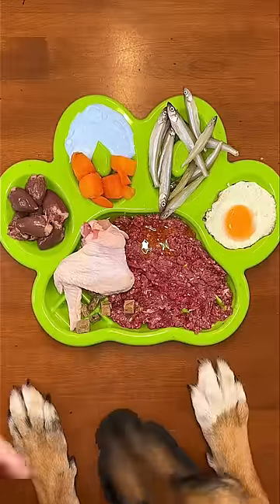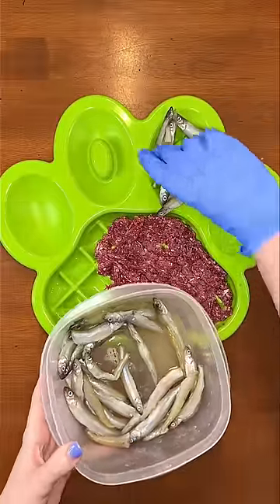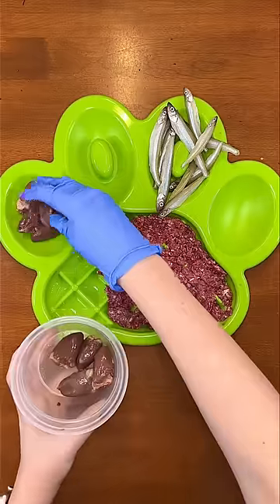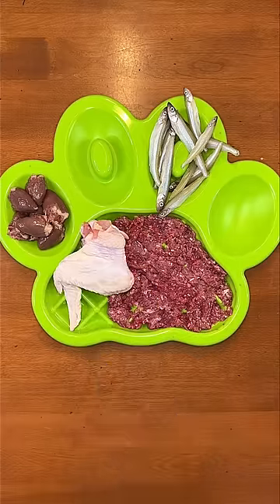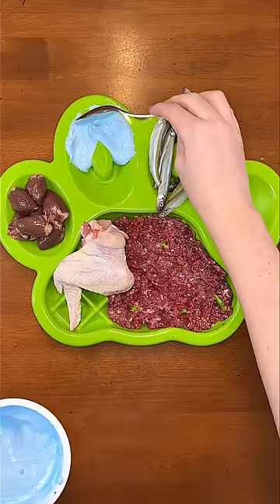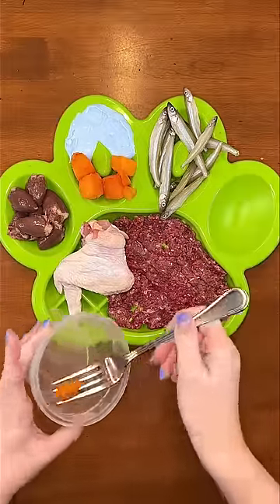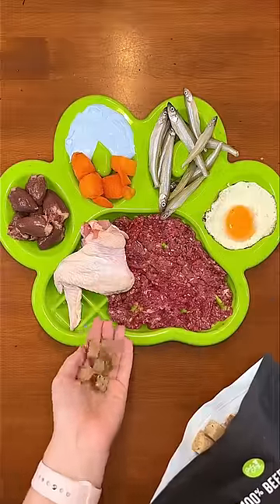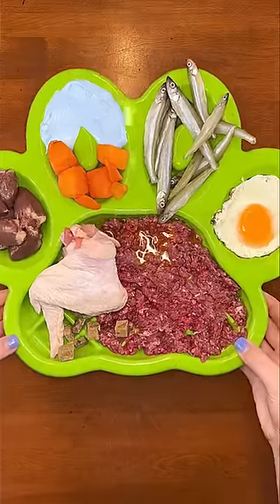My German Shepherd’s RAW dinner! 🥩🐕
🫎 Ground Elk
🐟 Smelt
🫀 Chicken Hearts
🐓 Chicken Wing
🍠 Butternut Squash
💙 Yogurt & Spirulina
🍳 Chicken Egg
🥩 FDR Beef Liver
🌰 Flaxseed Oil